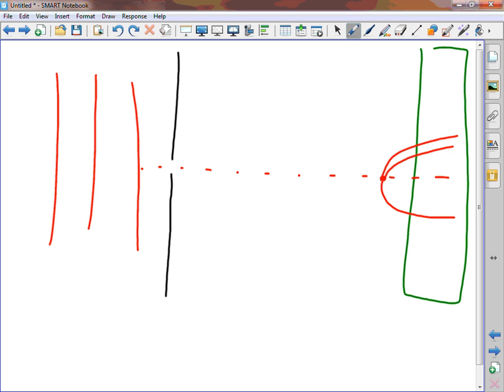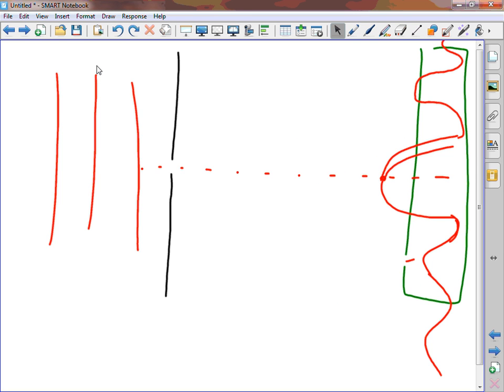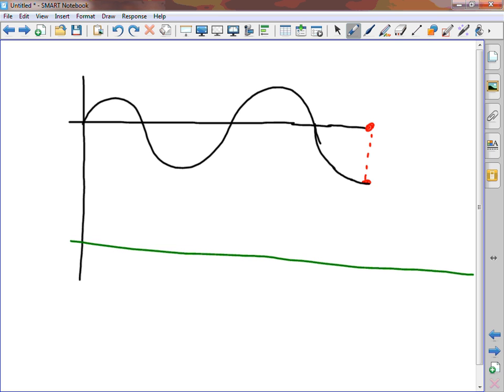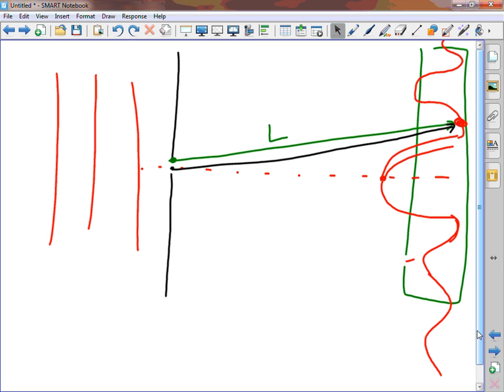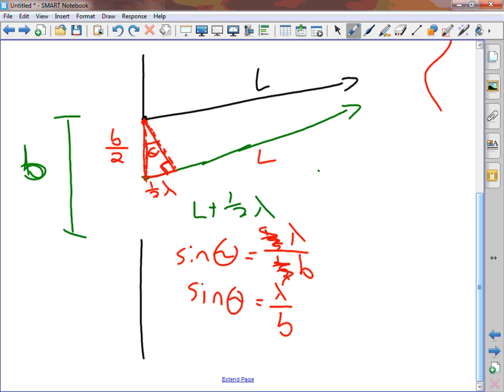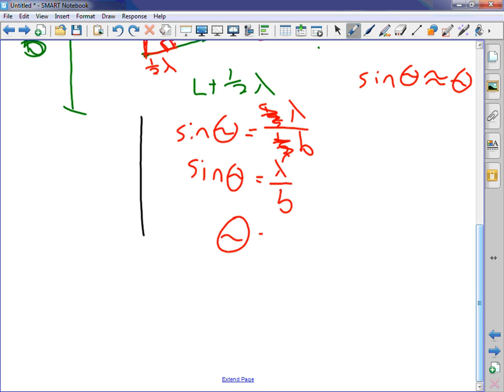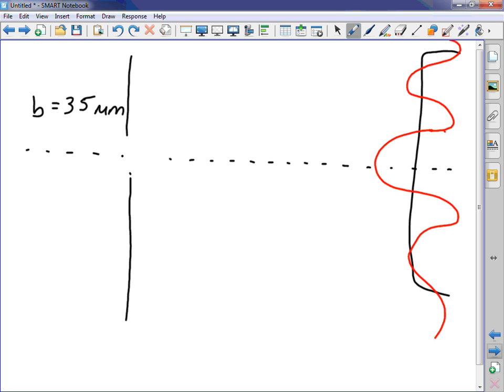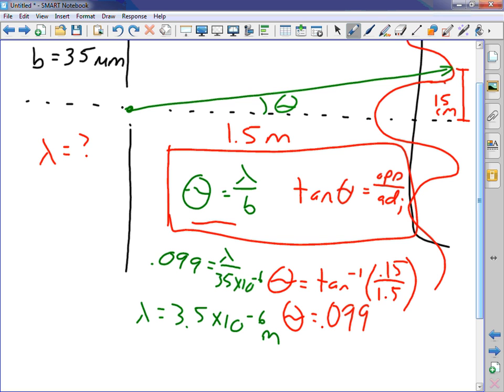March09 single slit diffraction